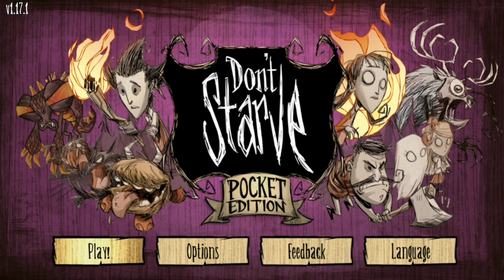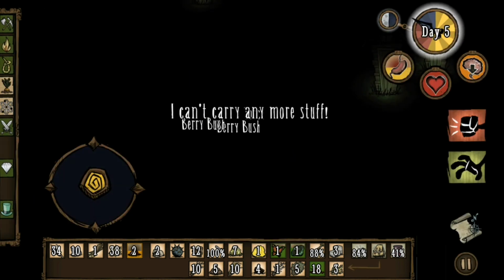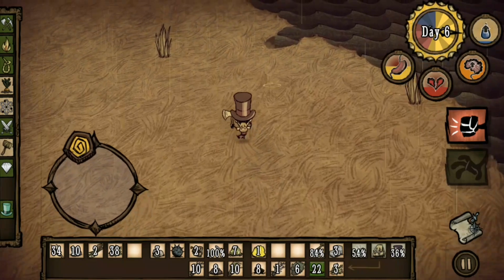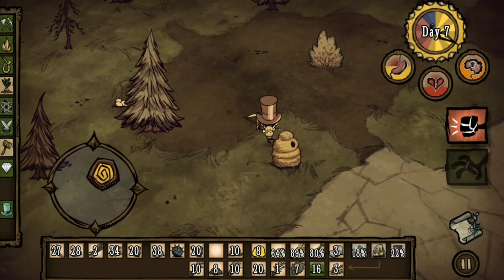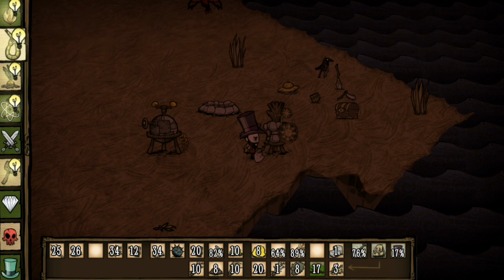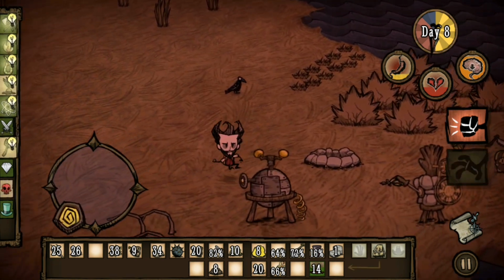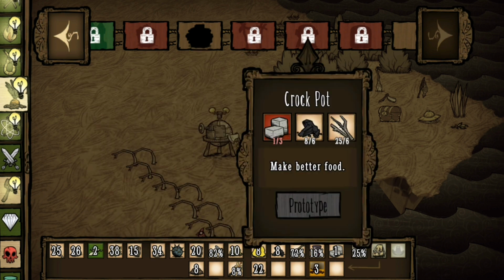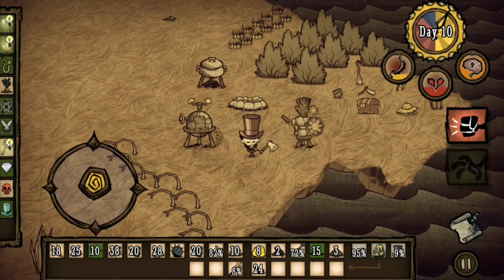Beginner's Guide - The Essentials | Days 5-10 | Don't Starve Pocket Edition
What's cracking guys? Last Pixel here! Today we'll be playing Don't Starve Pocket Edition. This will be a series where we will be trying to survive in this crazy and dark world that we are thrown in.

Gather your sticks and grass and let's try to do our best to survive.

ヽ( ≧ω≦)ﾉ